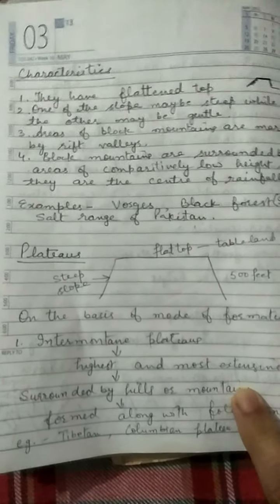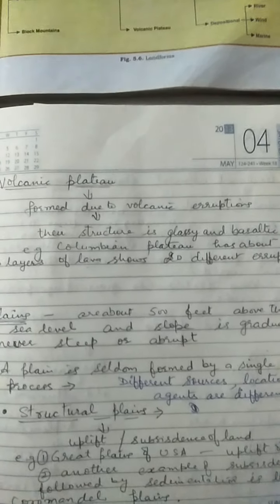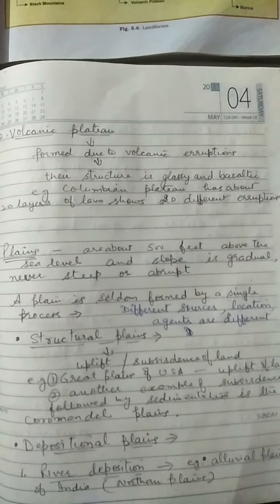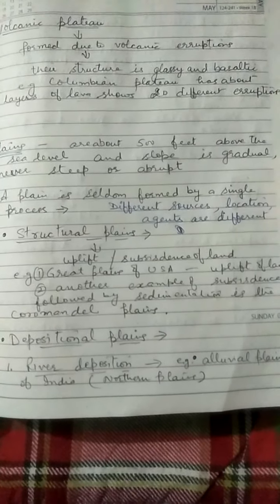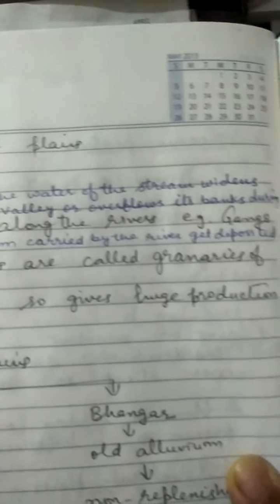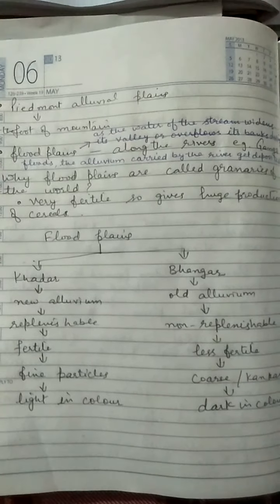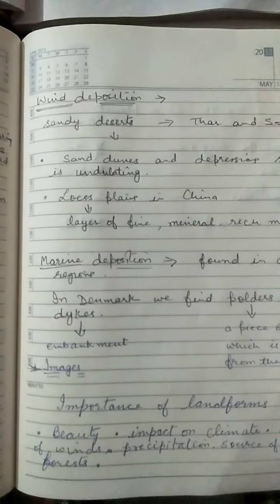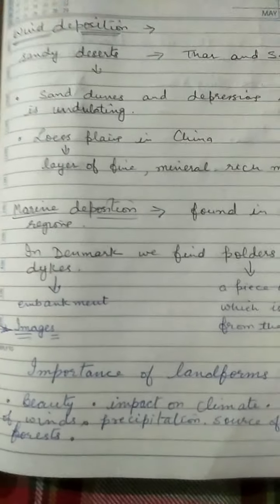Landforms of the earth Lecture -2